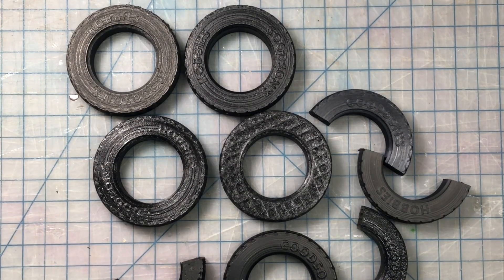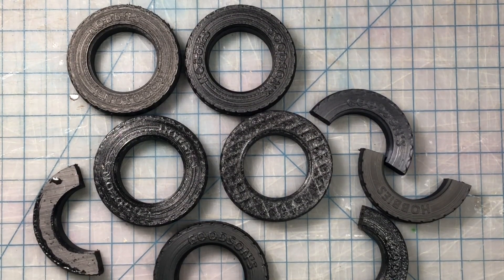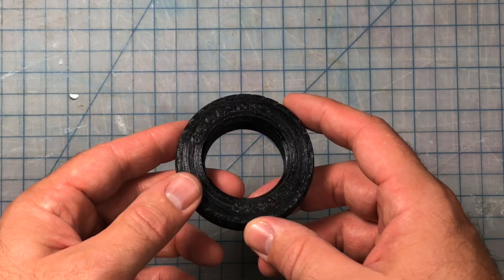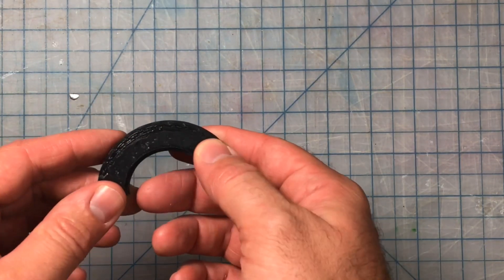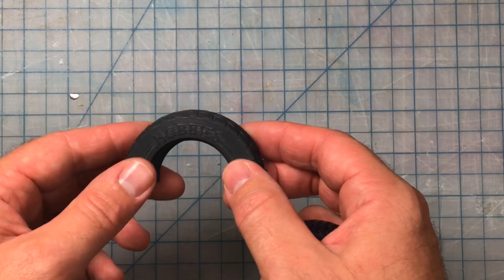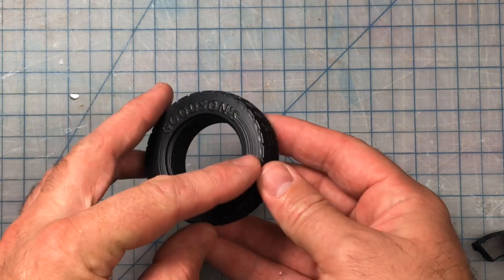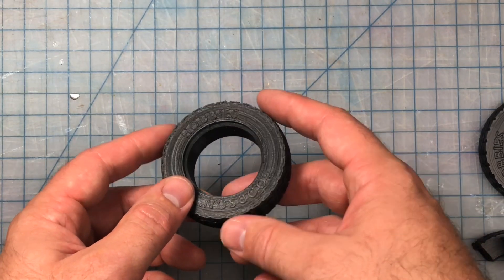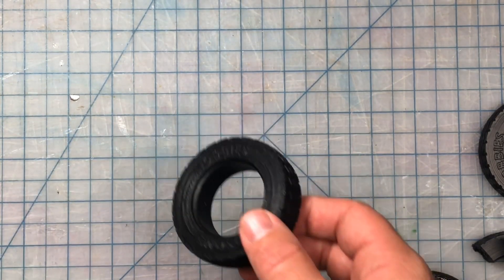Sandblasting and PlastiDipping TPU and PLA 3d Prints Trying to Make Scale Tires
In this video I shows some prints I’ve experimented with to try and 3d print realistic look and feel scale tires from TPU and PLA filaments.